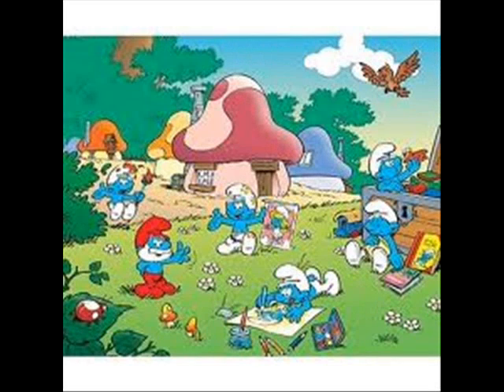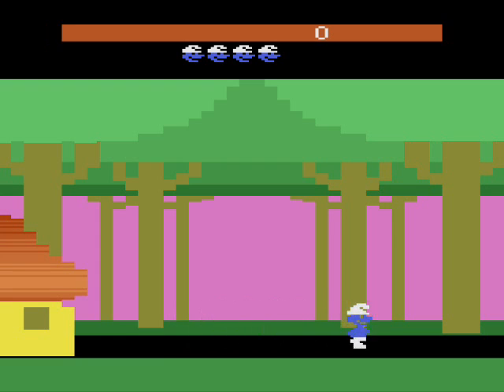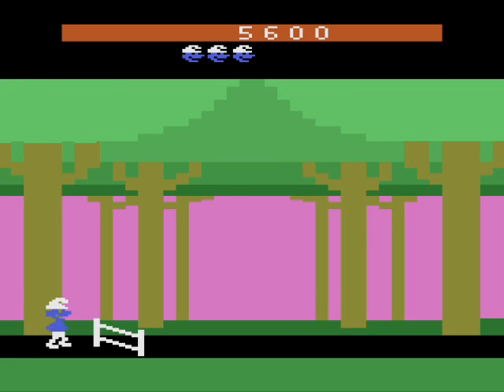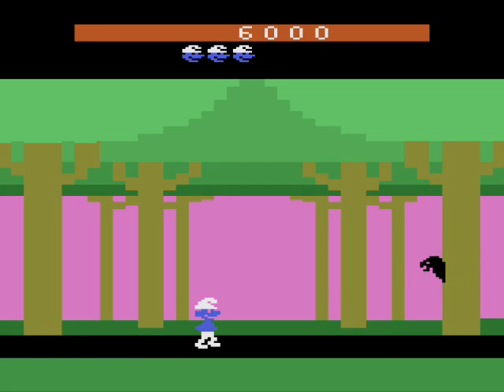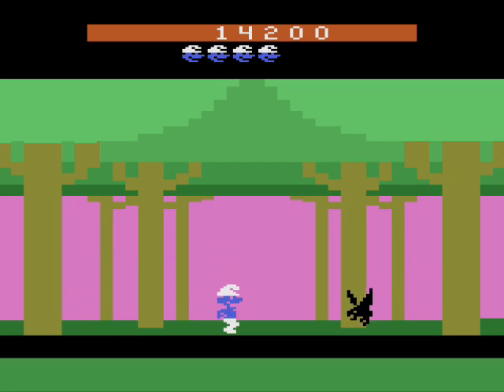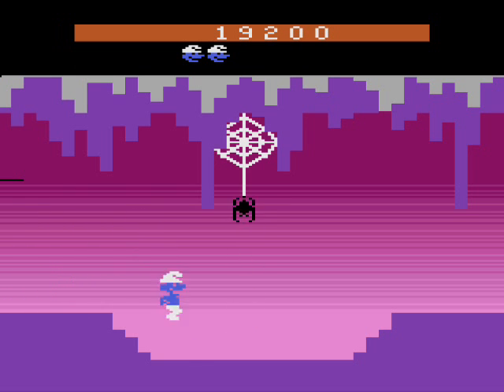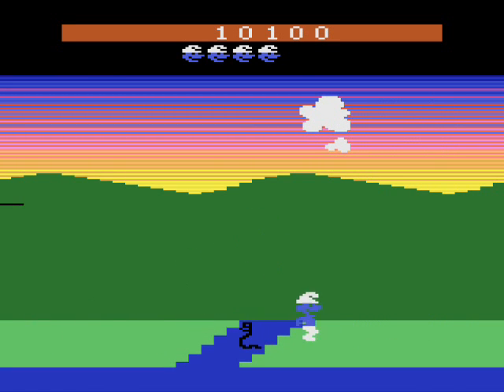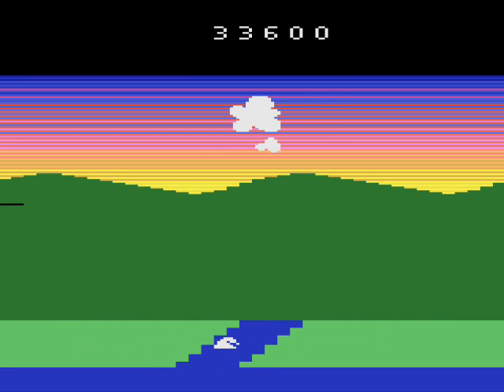Smurf Atari 2600 Review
My review of "Smurf: Rescue In Gargamel's Castle" for the Atari 2600.